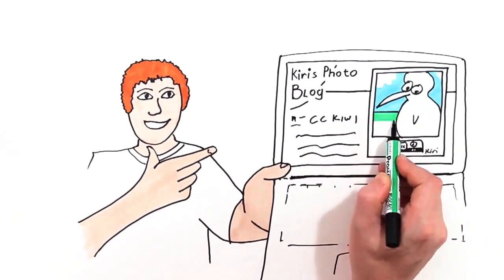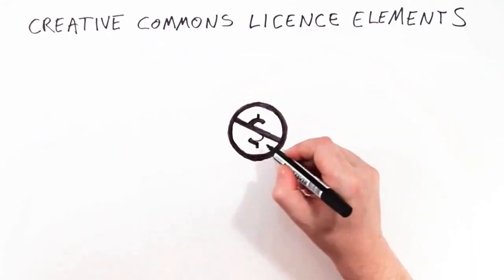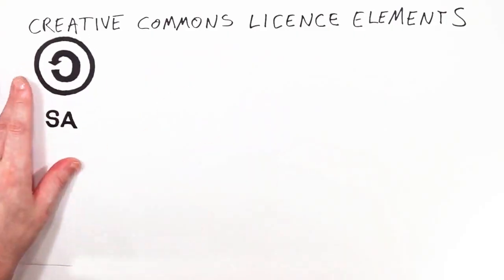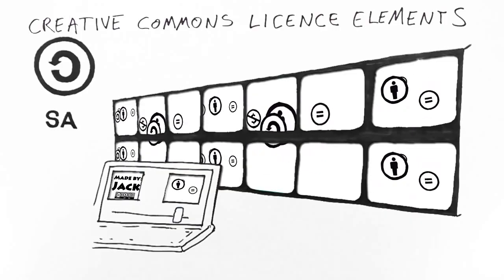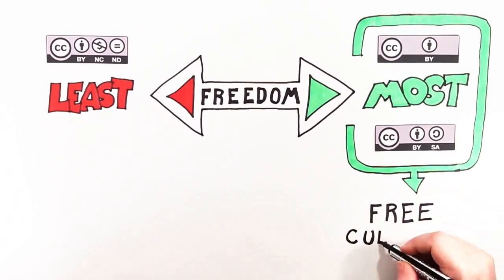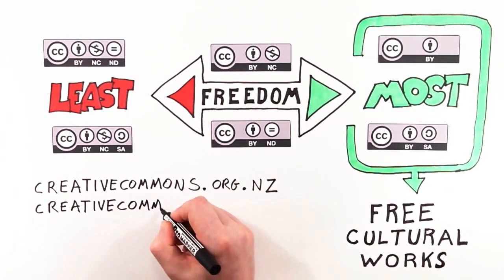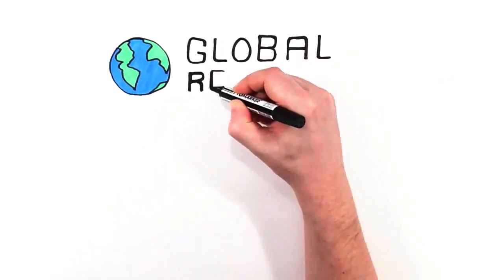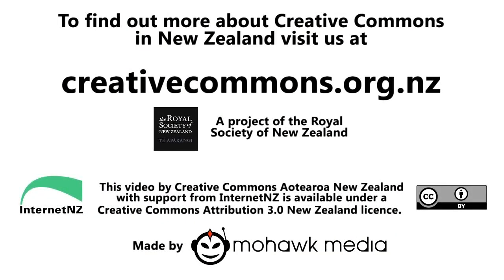Creative Commons License and how it helps us share digital content.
This is a short educational video on how to share downloaded digital content legally using Creative Commons licenses. For more information on Creative Commons licenses or on how you can help, please